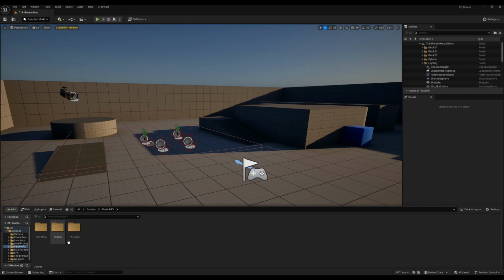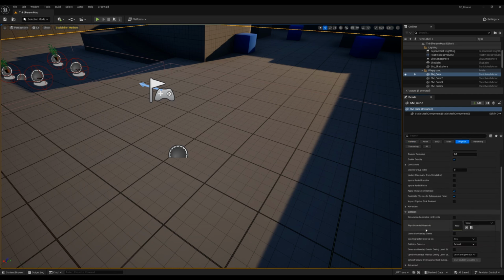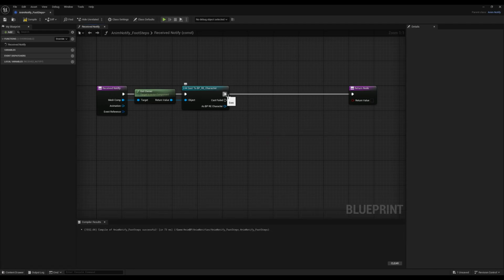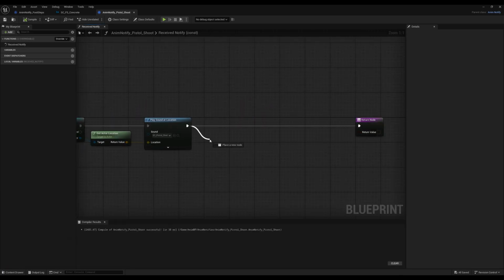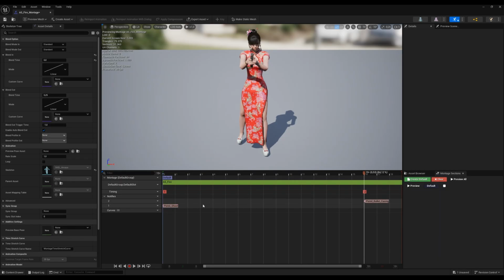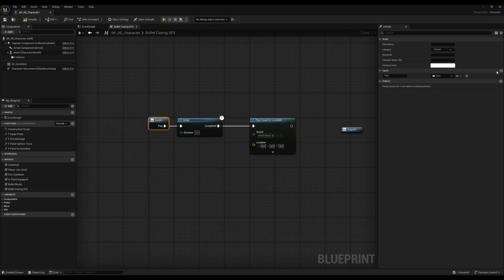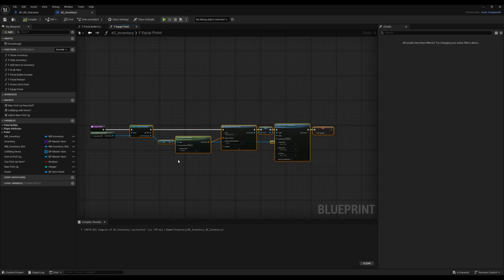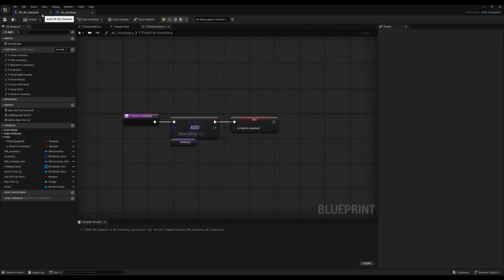PlayStation 1 Resident Evil in UE5 - Muzzle Flash | Smoke | Footsteps Sound FX (Lesson #13)